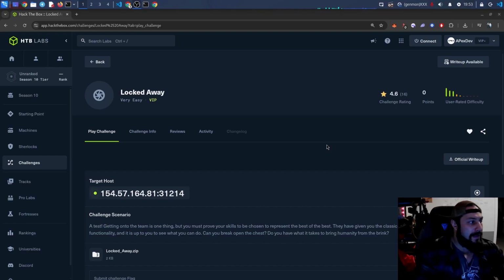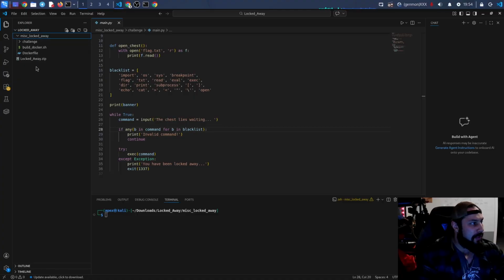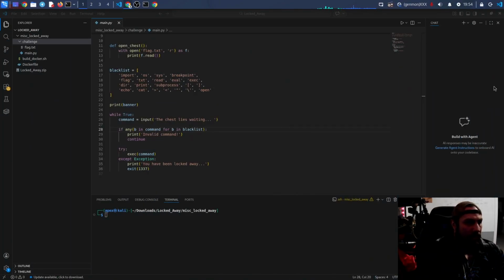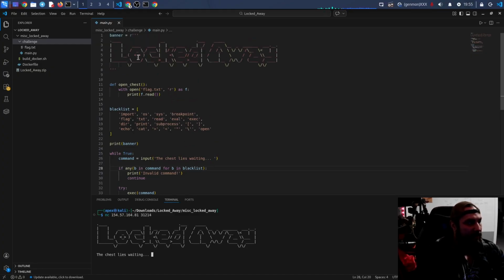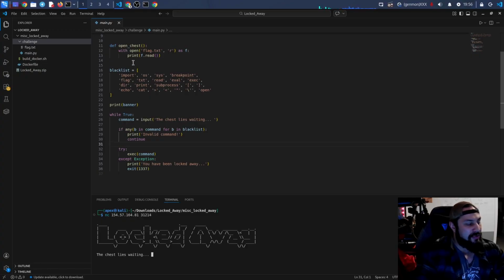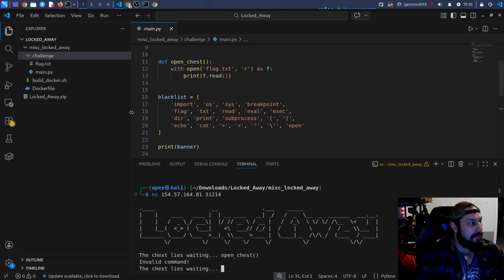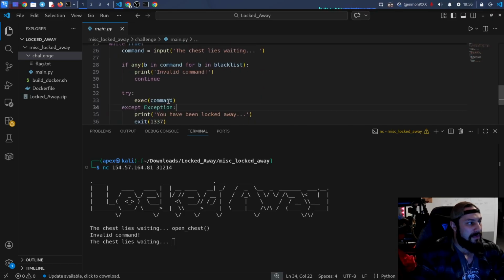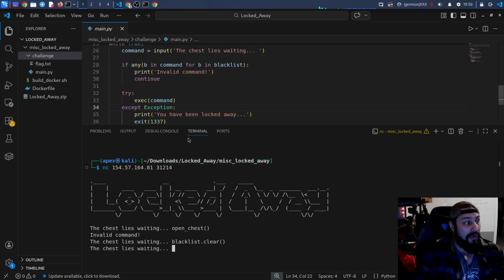Bodybuilder on the Road to OSCP: HTB Locked Away (PyJail Escape)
Join me on my road to OSCP.

In this video, we solve Hack The Box’s “Locked Away” — a restricted Python environment (PyJail) where your input is checked against a blacklist and then executed. The goal is to break out of the restrictions and open the chest to retrieve the flag.

⚠️ SPOILER WARNING: Full walkthrough.

What you’ll learn:
- What a “Python Jail” is and why blacklists are a weak defense
- How restricted exec environments get bypassed in beginner CTFs
- The mindset: if you can run *any* code, you can often change the rules

For education only — only test systems you own or have explicit permission to test.
If you’re also prepping for OSCP, drop a comment and join me on the journey.

Hack The Box,HTB,Locked Away,PyJail,Python jail,Python sandbox escape,blacklist bypass,exec,CTF walkthrough,beginner CTF,misc challenge,OSCP,OSCP journey,pentesting,ethical hacking,cybersecurity,learn python security